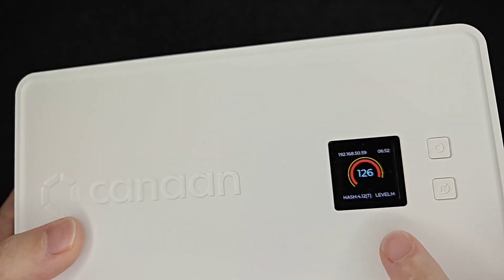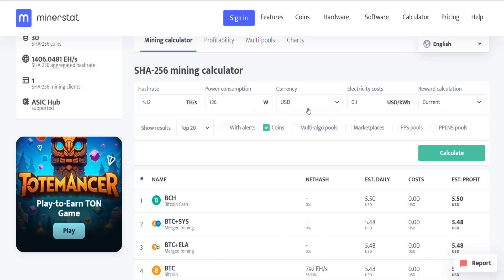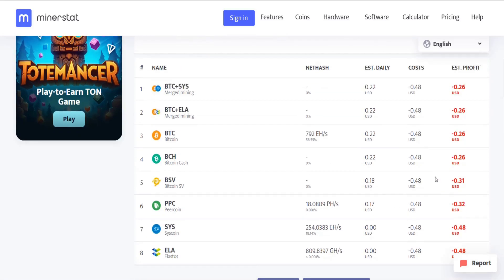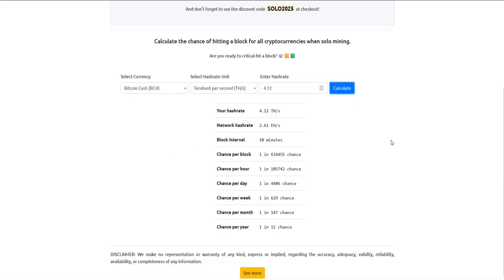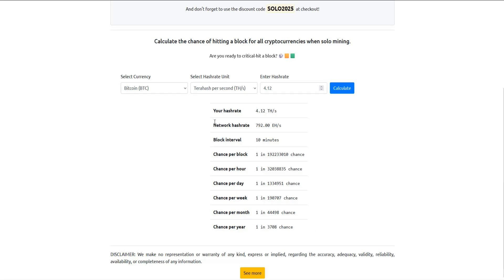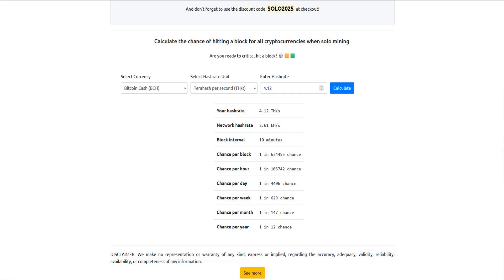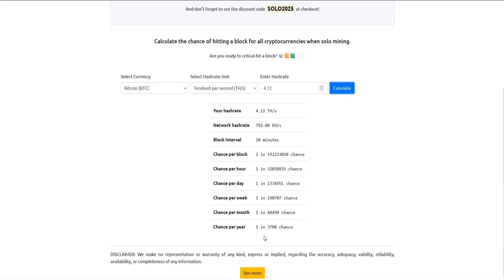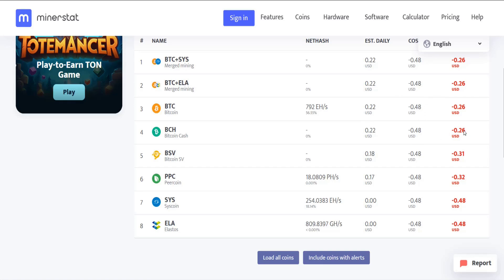What Should I Mine Avalon Nano 3? Should I Solo Mine, Pool Mine Bitcoin or Bitcoin Cash Avalon Nano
Hello, In This Video I Go Over Canaan Avalon Nano 3 What Should I Mine Avalon Nano 3? Should I Solo Mine, Pool Mine Bitcoin or Bitcoin Cash Avalon Nano 3 Mining Example Step by Step Instructions, Guide, Tutorial, Video Help

In this video I walk through the step by step guide, instructions, tutorial on whether to solo mine or pool mine BTC or BCH canaan avalon nano 3. I Hope This Video Helped!